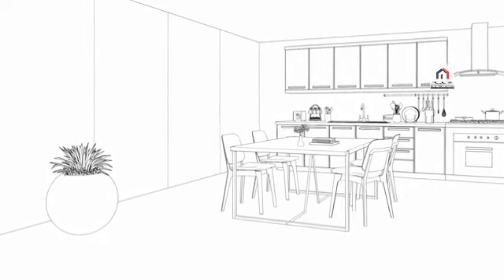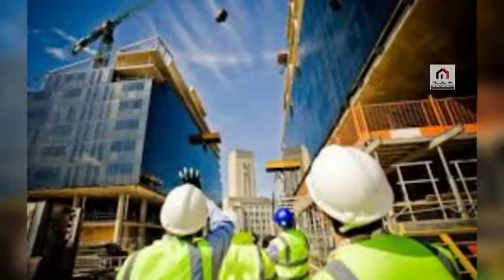The difference between architecture and civil engineering